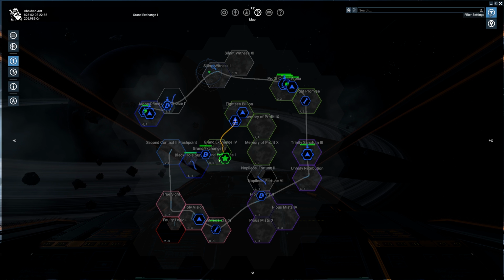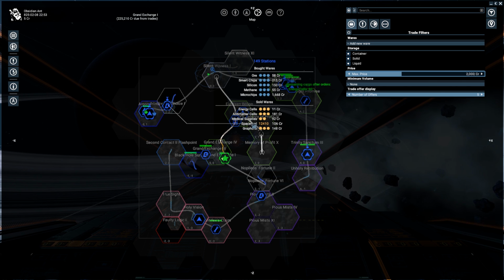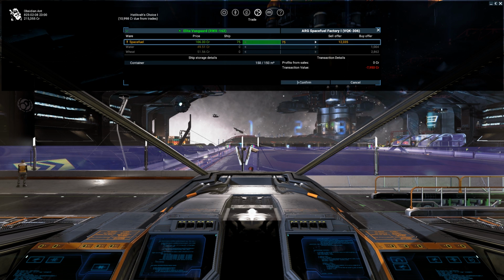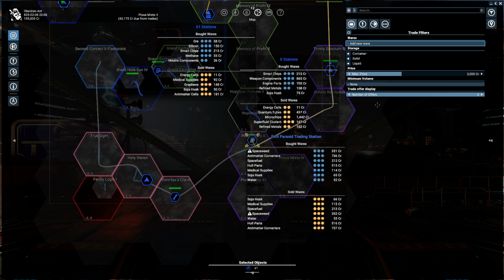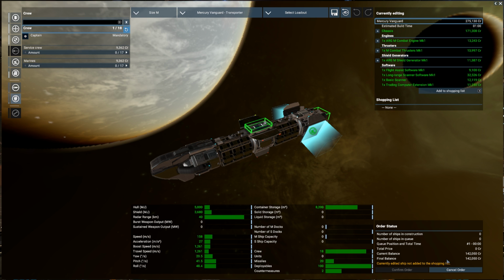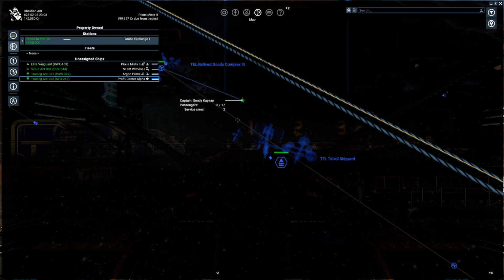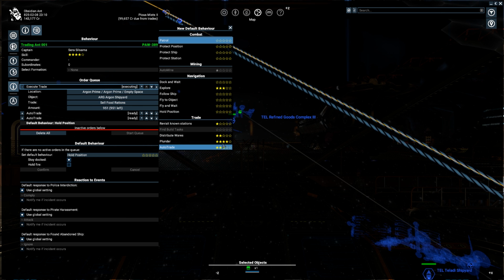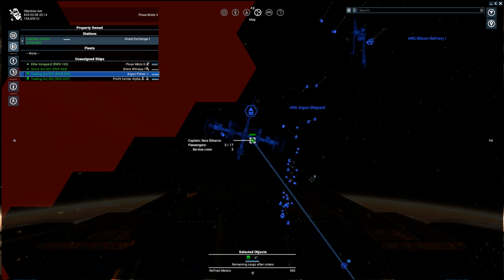X4: Foundations - Getting Started Trading Tutorial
X4 Foundations has some great trading systems.  Here's an X4 Foundations tutorial for trading.